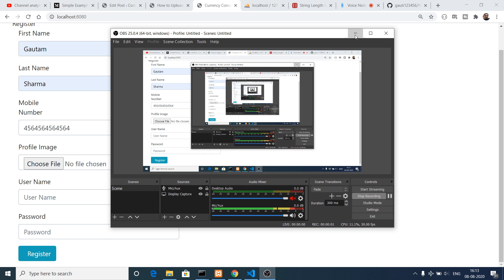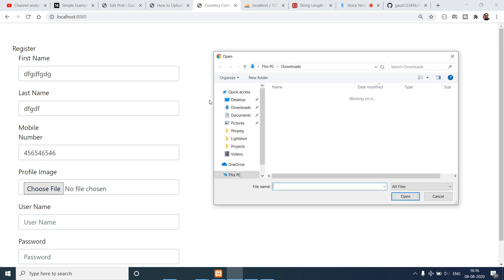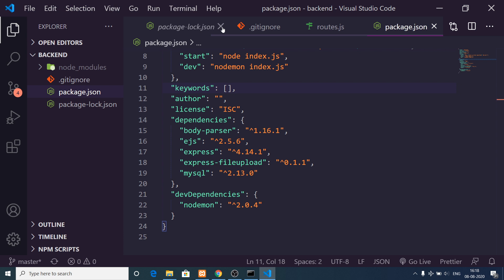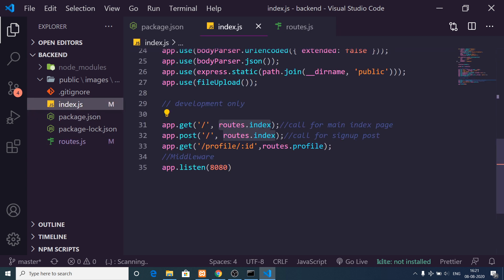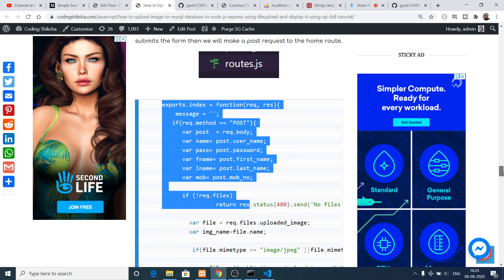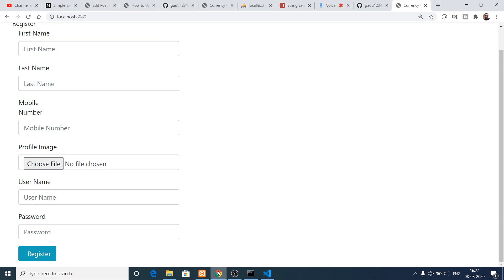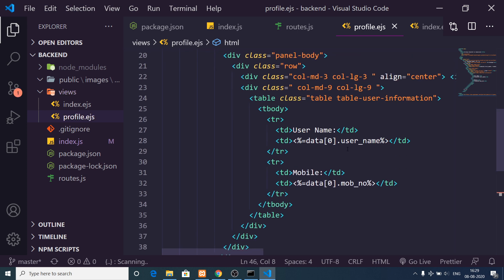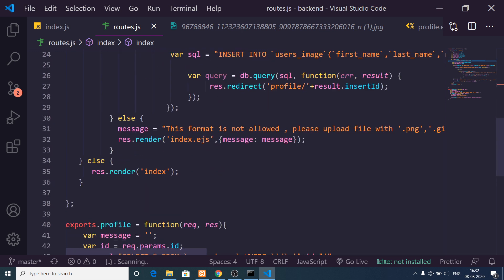How to Upload Image to MySQL Database in Node.js Express Using FileUpload and Display it Using EJS